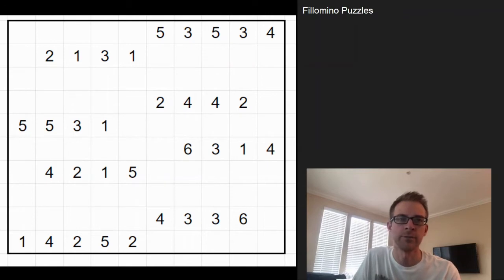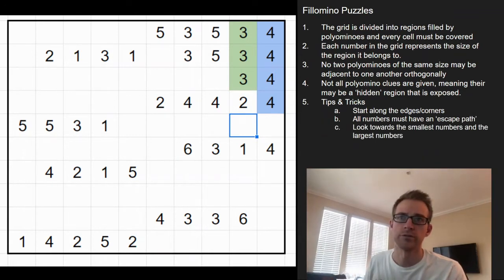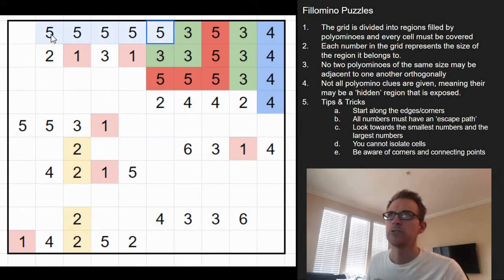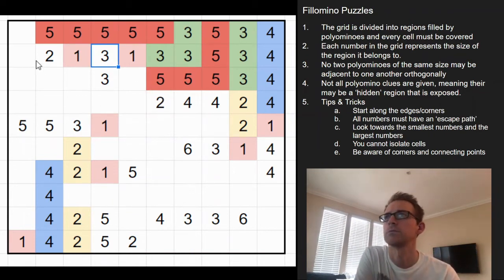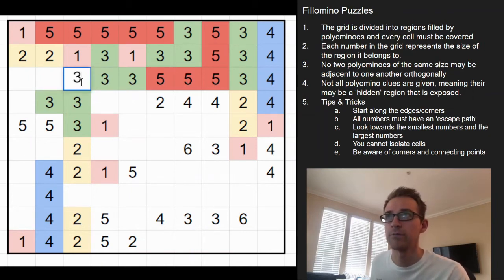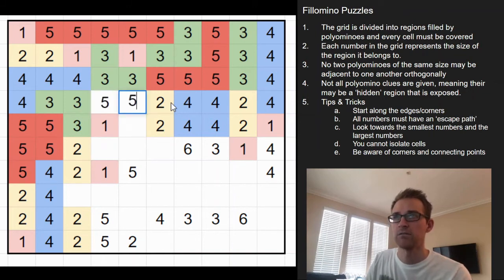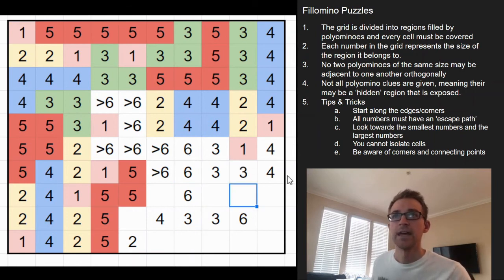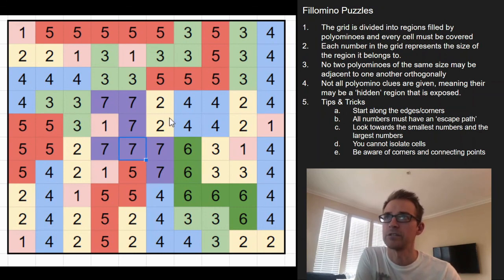Fillominos - Rules & Strategies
This is a 'Fillomino’ logic puzzle. I'll be sharing the rules along with some tips, tricks, and strategies on how to solve them.

Check out some of my puzzle books on Amazon -

100 Sudoku Variants Puzzle Book

100 Logic Puzzles Book – Volume 1

100 Logic Puzzles Book – Volume 2

100 Logic Puzzles Book - Volume 3